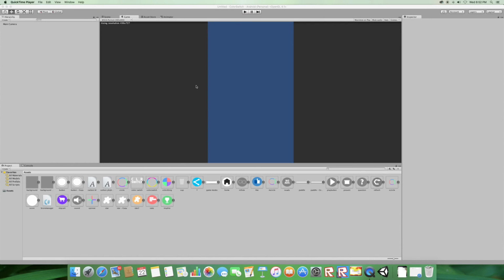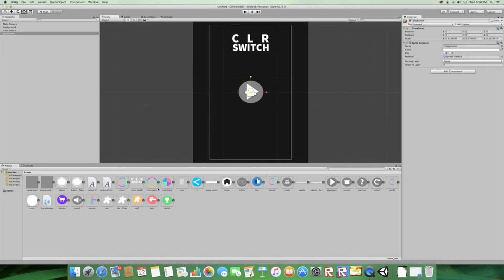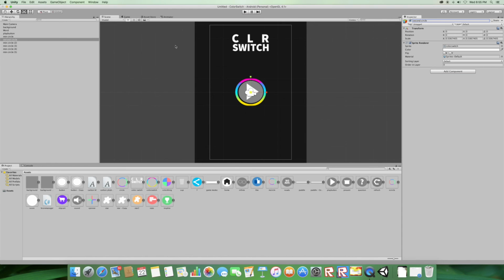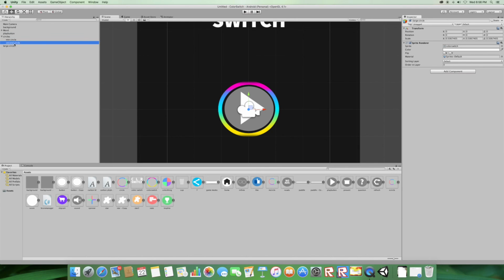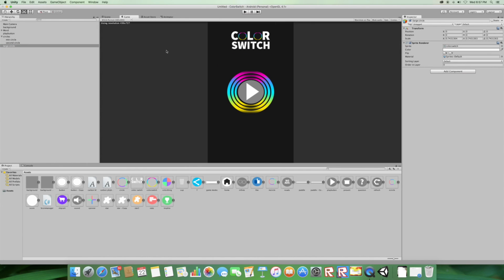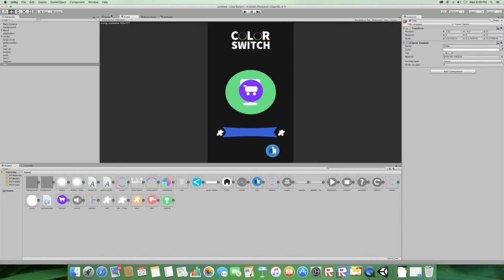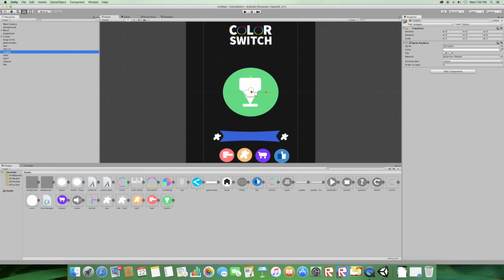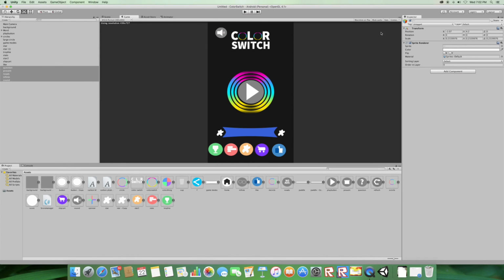Remaking Color Switch In Unity [ Part 1 Tutorial ]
All the assets are made by me if you want to personally use any assets for your own game or for anything other just send me a message or ask me for permission